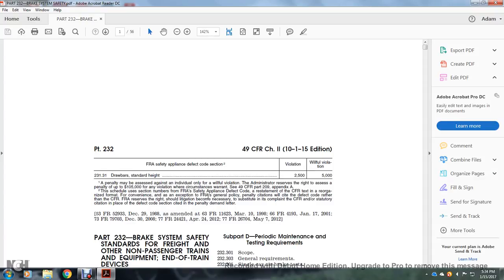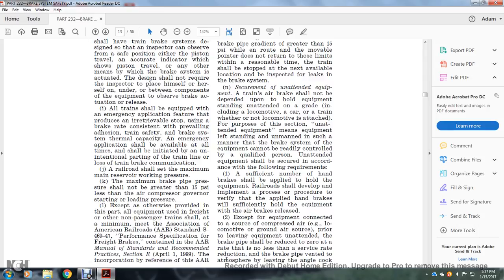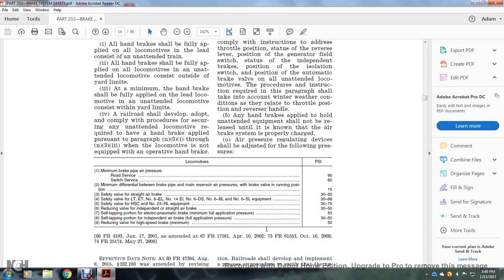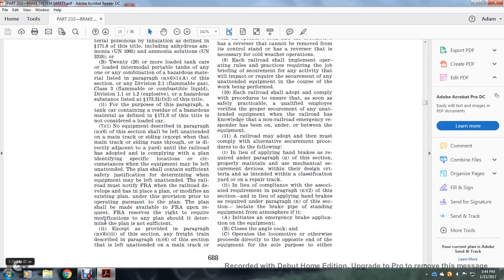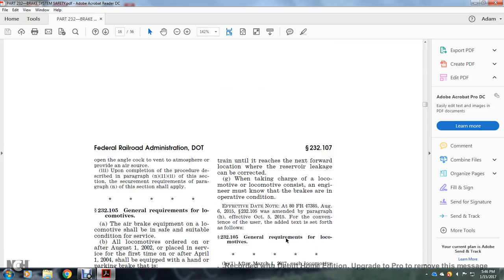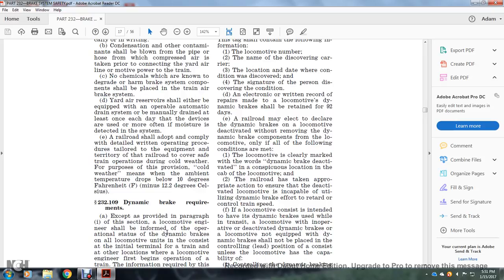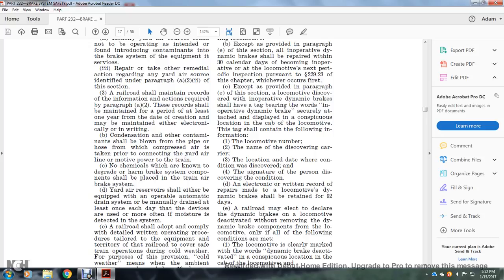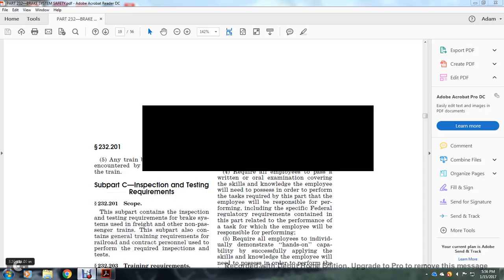PART 232—BRAKE SYSTEM SAFETY003